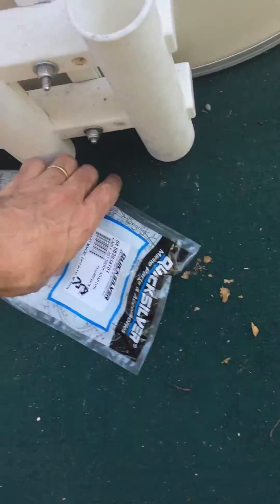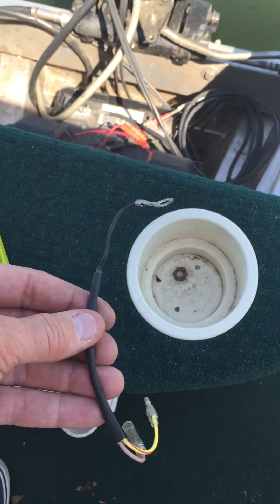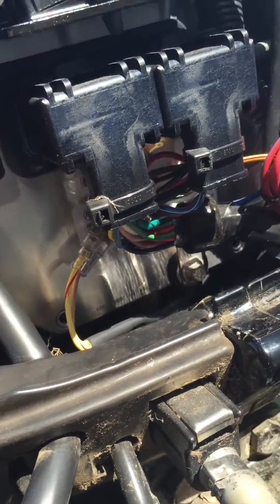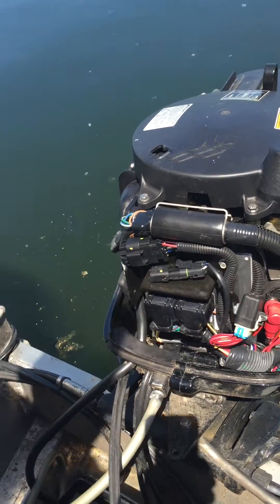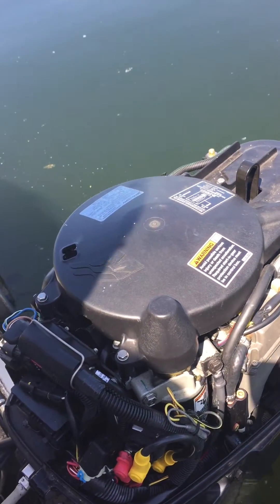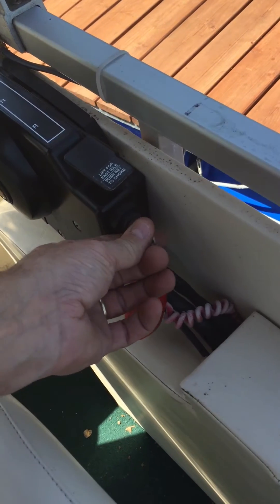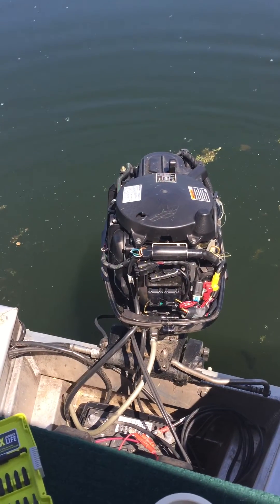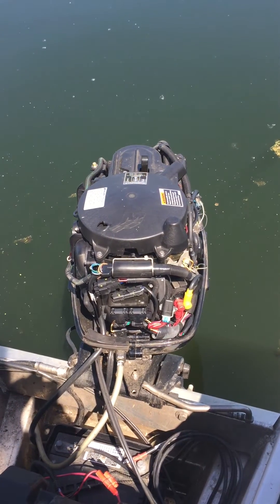Part 2 of 2 Fix Mercury 40hp four stroke motor after hooking up battery backwards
Part two on what to do if you hook up your battery backwards on a 40 hp Mercury for stroke outboard. It's not the voltage regulator. It's the 20 amp fuse and most importantly a diode as seen in the video.